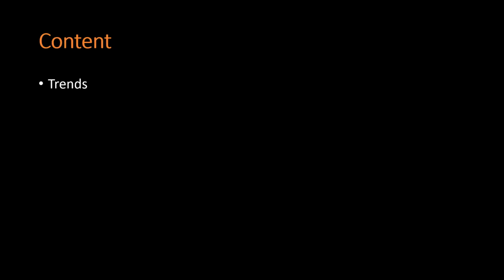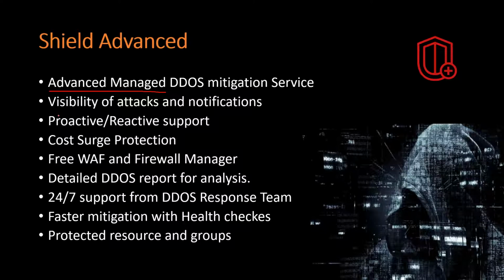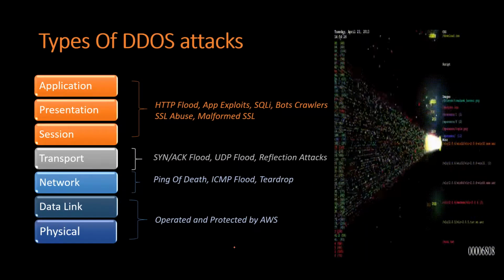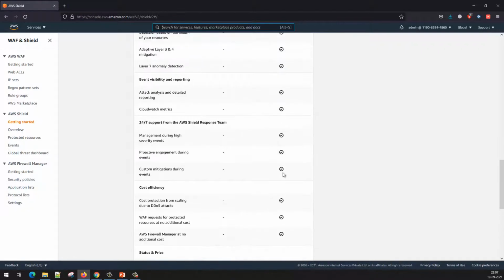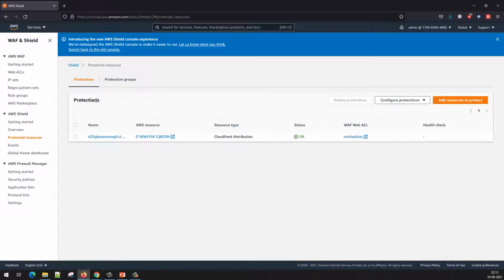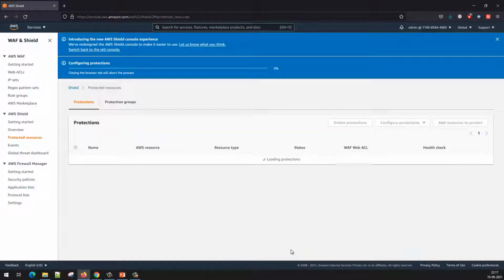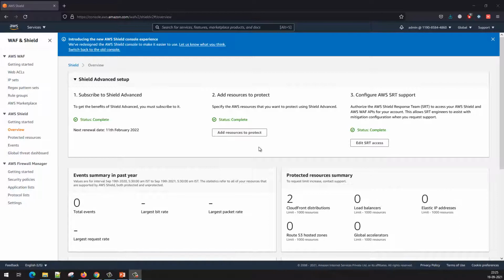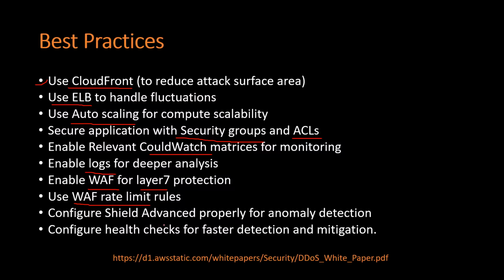AWS Shield Tutorial | AWS Shield Advanced DDOS mitigation theory and hands-on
This video is AWS Shield tutorial. In this tutorial we will learn the Shield basics (Shield advanced basics). We will learn the theory and hands-on setup, tunnellings and best practices of AWS Shield Advanced.